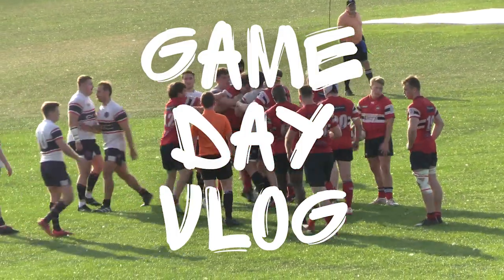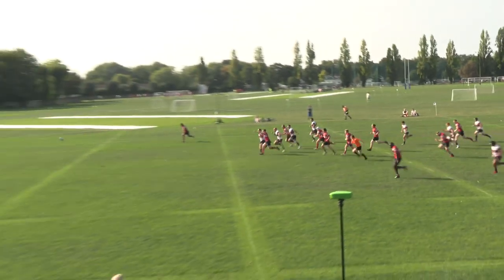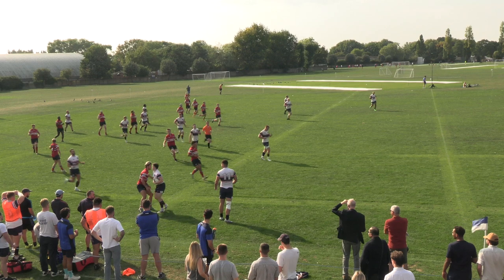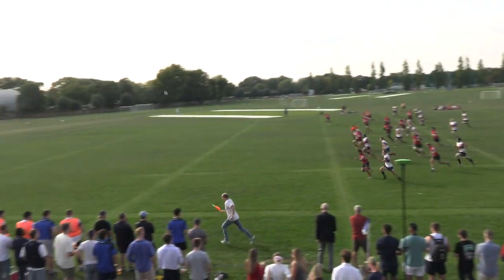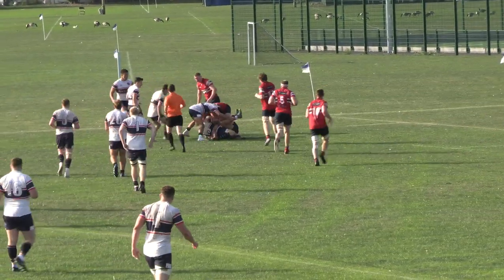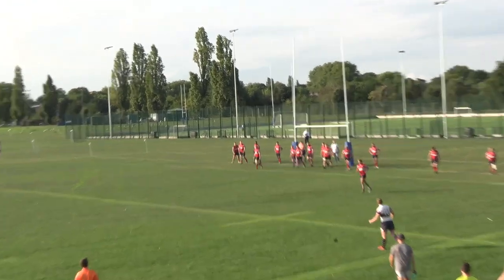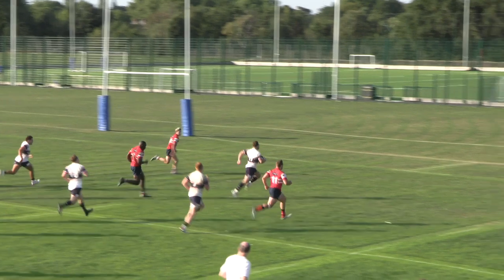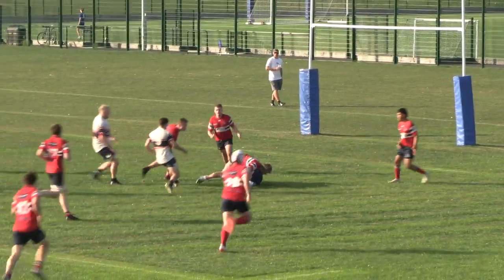Cross Town Rivals | Game Day Vlogs #3 2024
Headbutts and Hangbags get thrown in this Game Day Vlog.

Welcome to The Rugby Booth - Your Home for Rugby Chat! 🏉